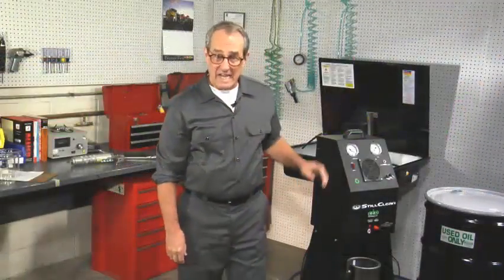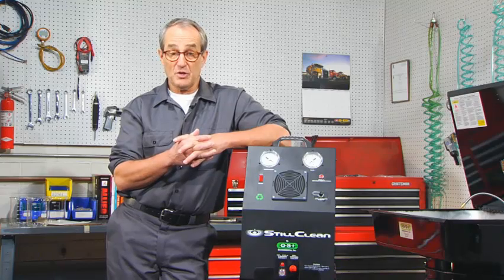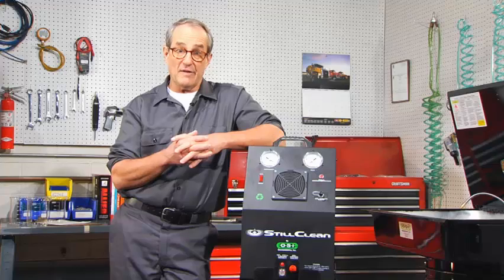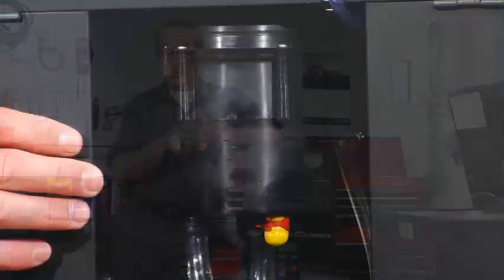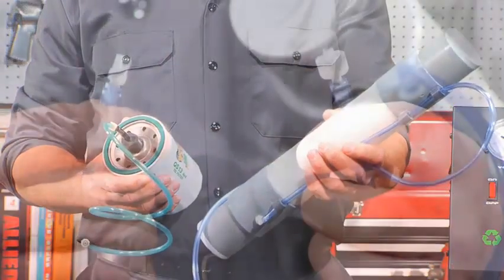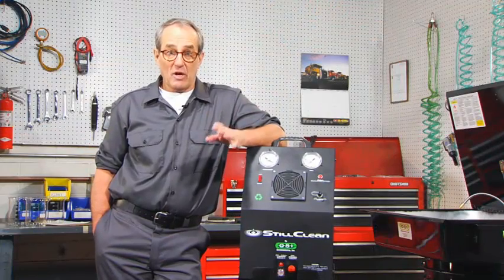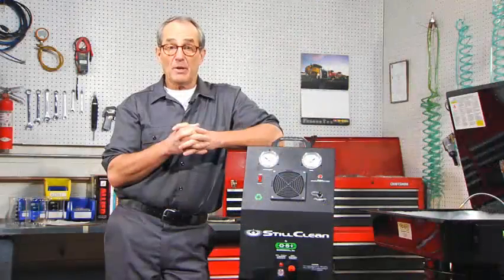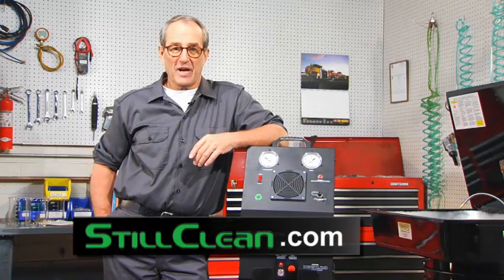still clean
still clean solvent recycling system osi environmental